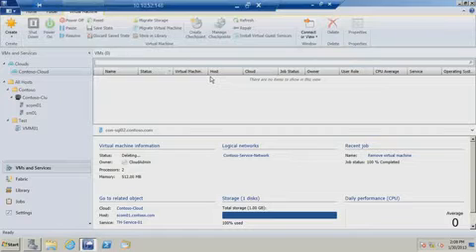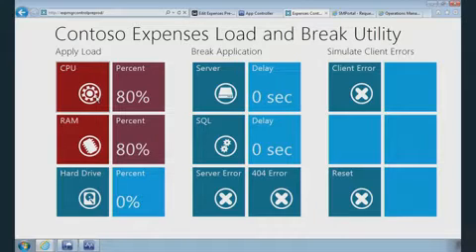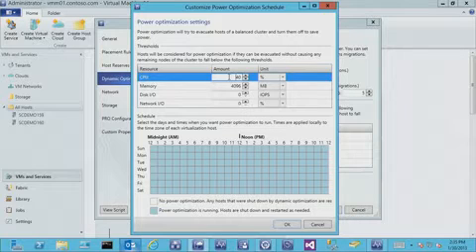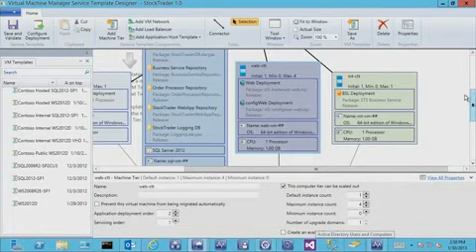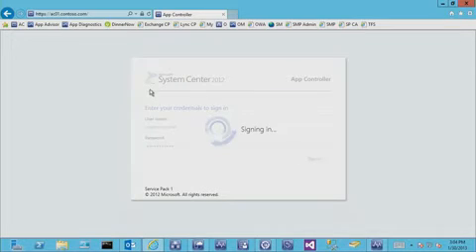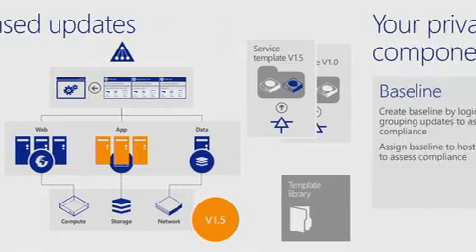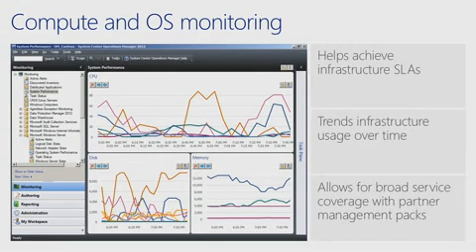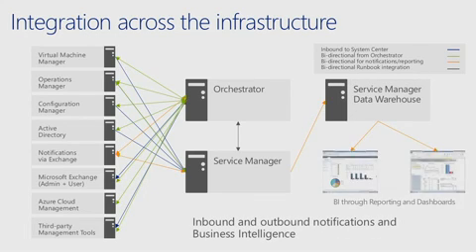06 - Microsoft Virtualization for VMware Professionals Jump Start - Application Management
6 - During this key session, Symon and Matt walk through important Application Management tasks like Constructing, Delivering & Consuming Apps (e.g., service templates, Server App-V, Service Designer), Maintaining, Managing & Monitoring Apps (in-place updates, image updates, Update Management, Application Monitoring, Network Monitoring, Automation/Runbooks, and Protection of Key Applications & Workloads (Data Protection Manager, Live Migration).